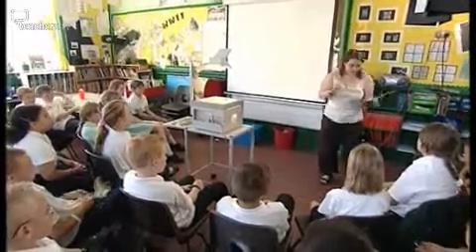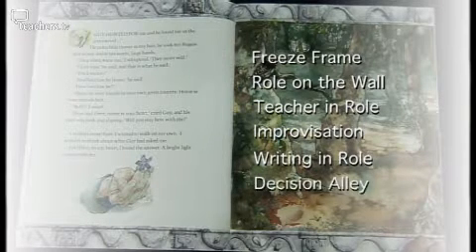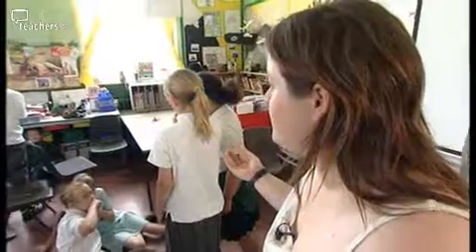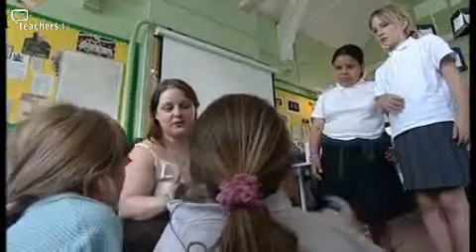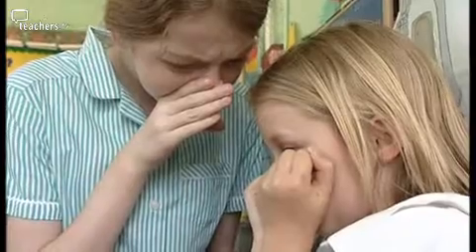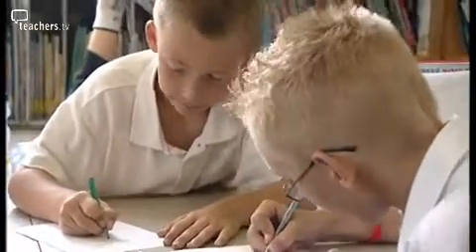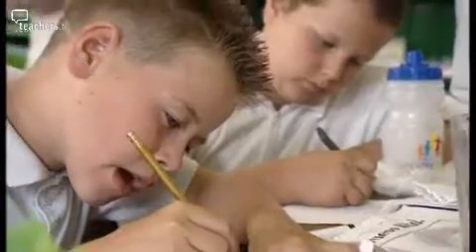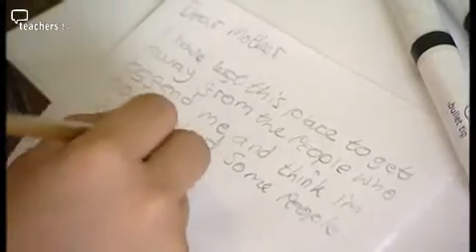Teachers TV: Drama in the Classroom